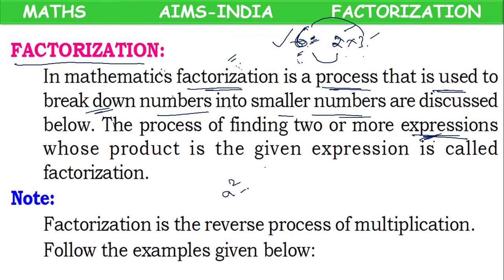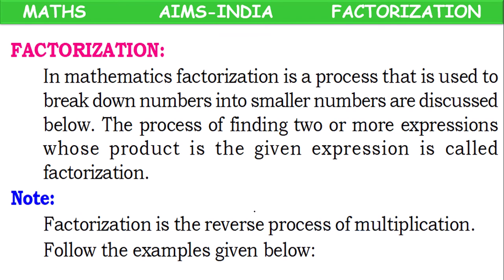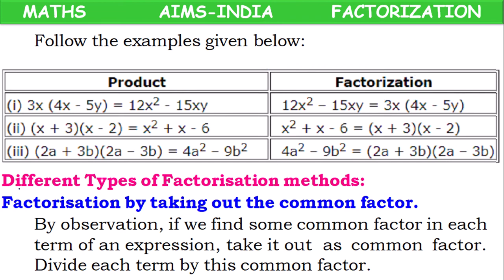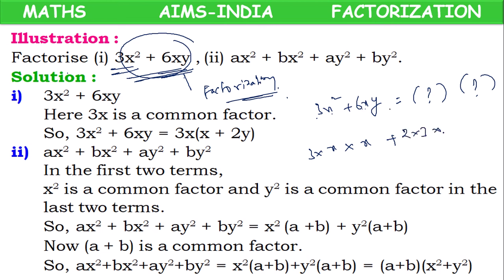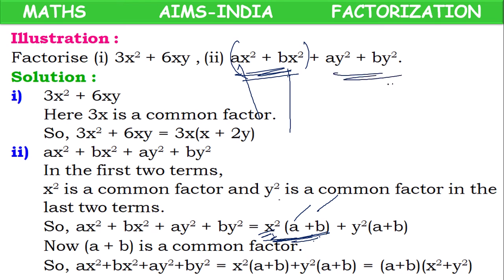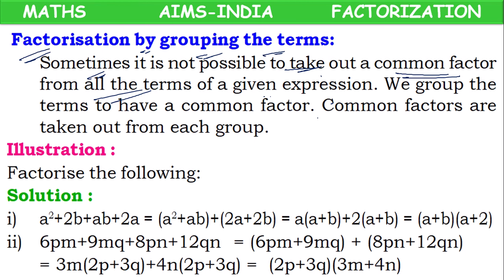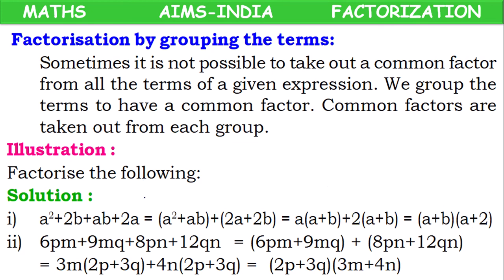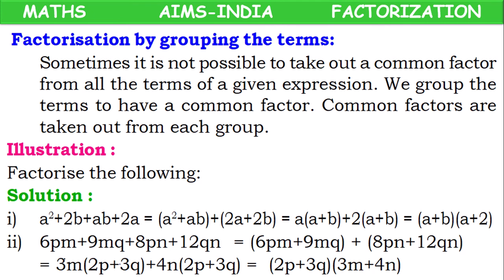7TH || TOPPERS' || MATHS || FACTORIZATION || PART 01 || AIMS-INDIA